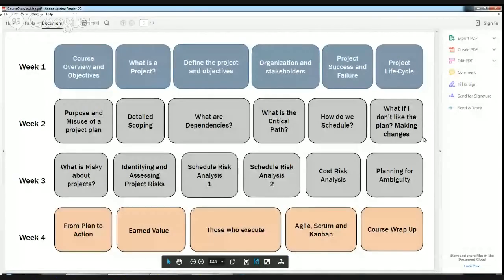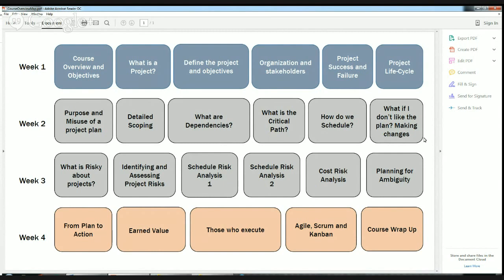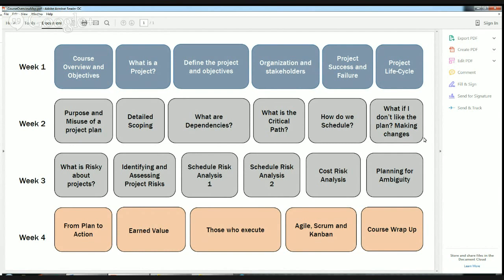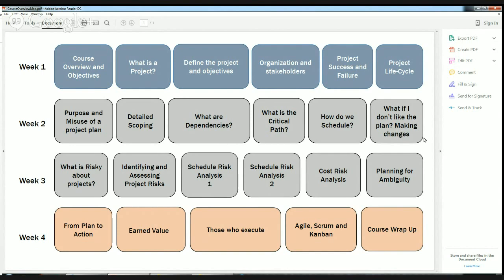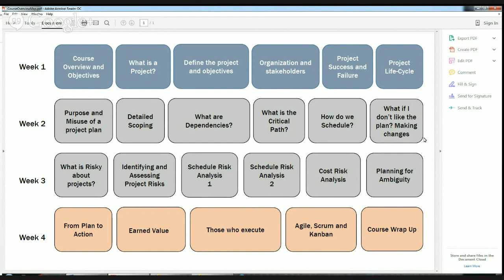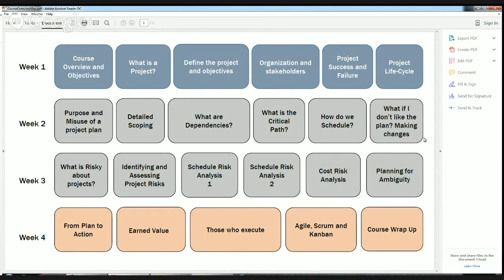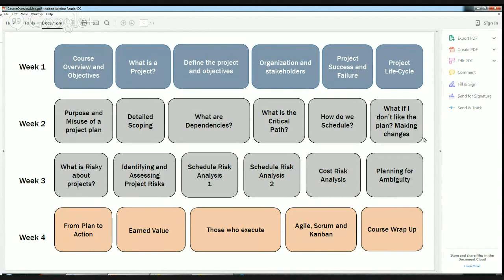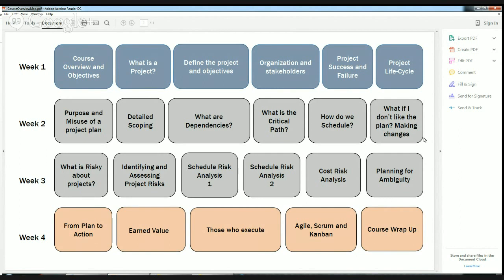Fundamentals of Project Planning and Management Hangout 1 with Yael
Q & A session with Yael Grushka-Cockayne, Course Instructor